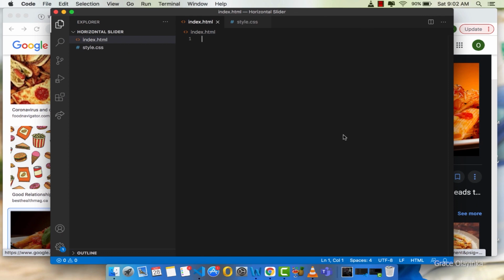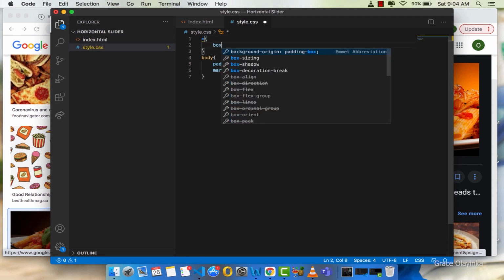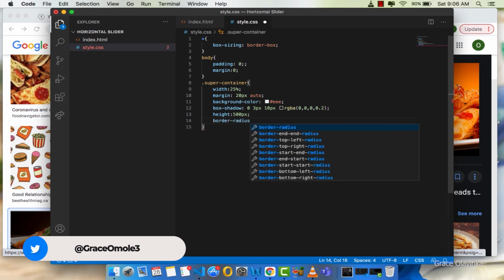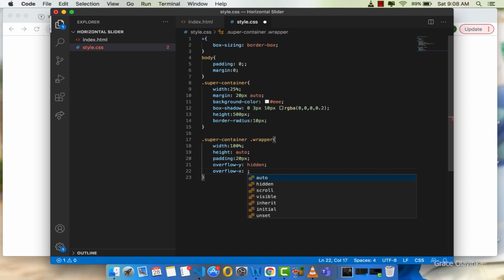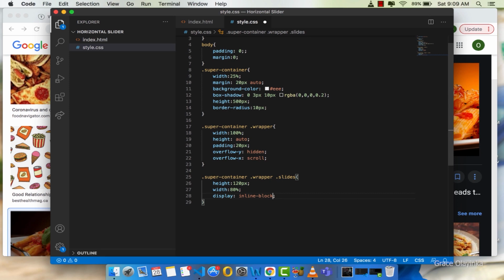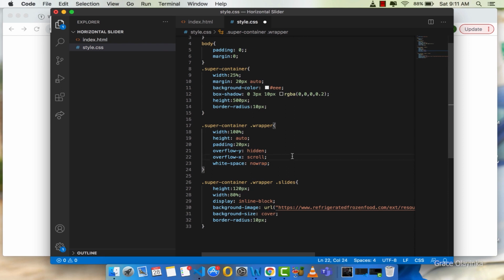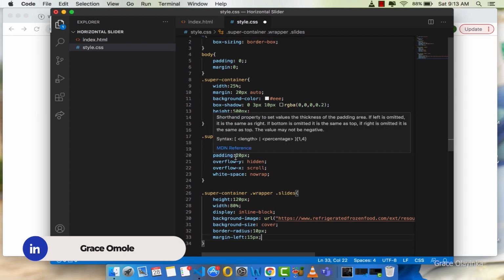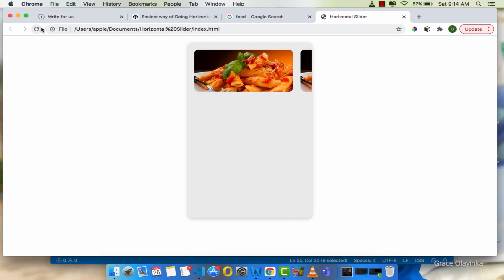How To Make Horizontal Slider With CSS in a Very Simple Way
This video will teach you how to make a beautiful and neat horizontal slider with just simple css. Very easy to understand and straight to the point.